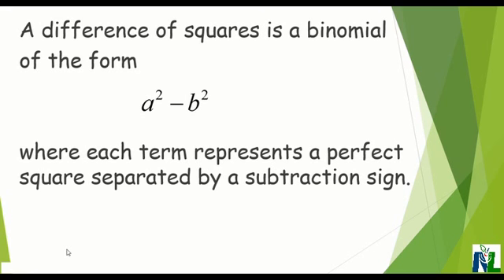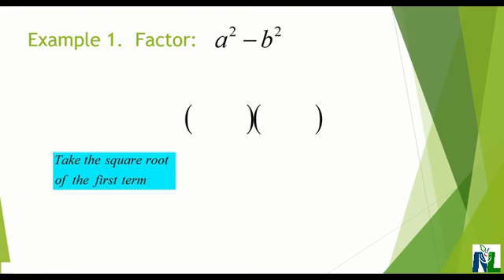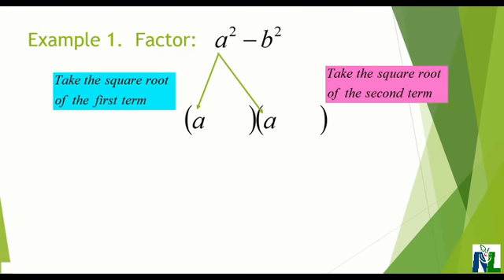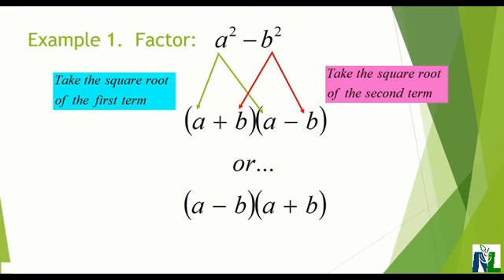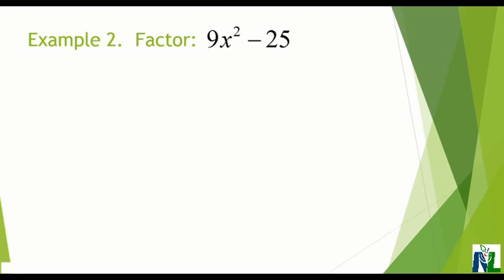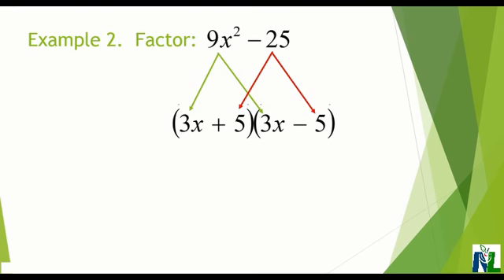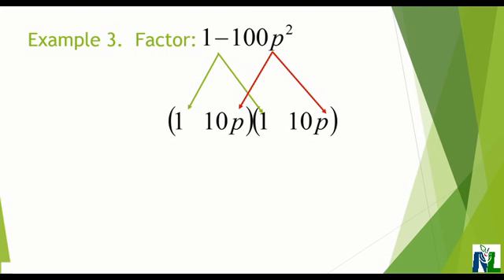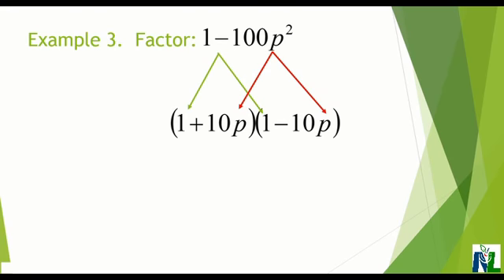Factoring Difference of Squares